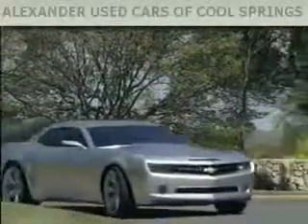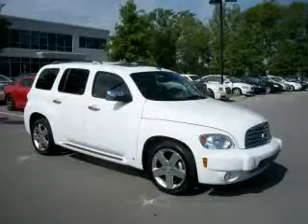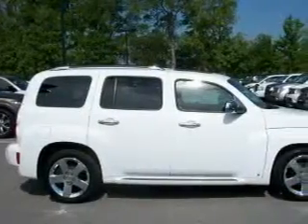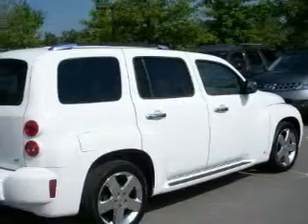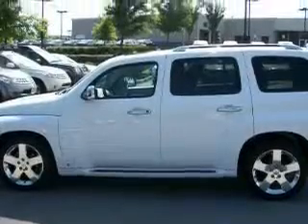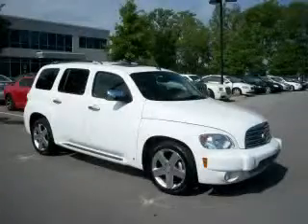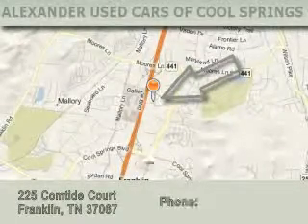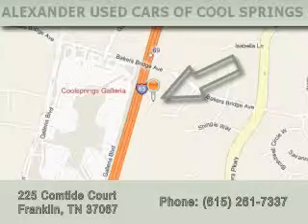Preowned 2008 Chevrolet HHR Franklin TN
Year: 2008
 Make: Chevrolet
 Model: HHR
 Engine: 2.4L I4

 2008 Chevrolet HHR Franklin TN